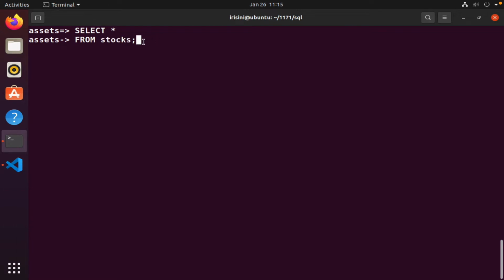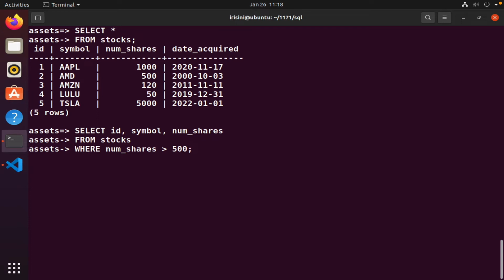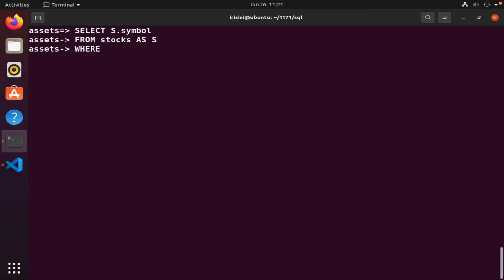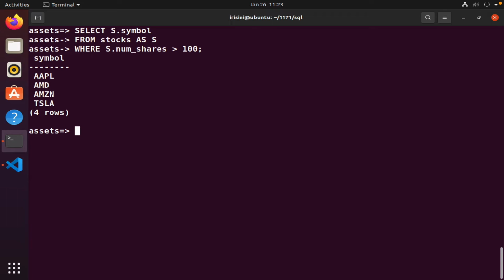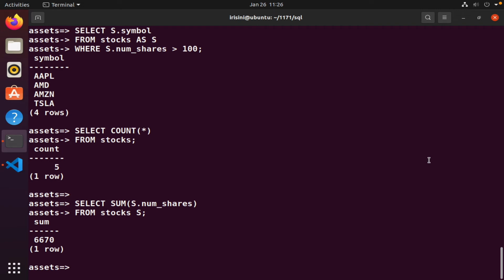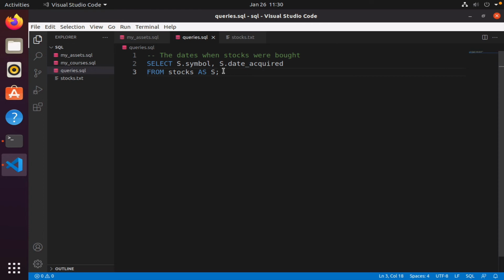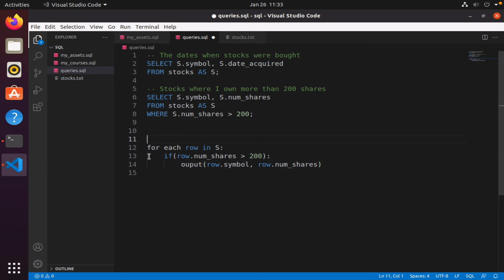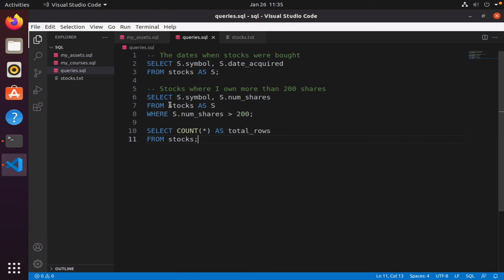Introduction to SQL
In this lesson we die deeper into writing SQL queries